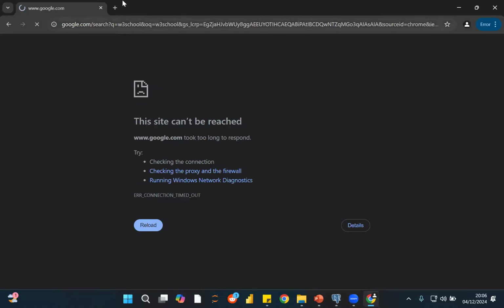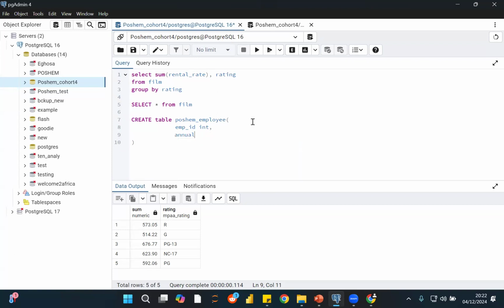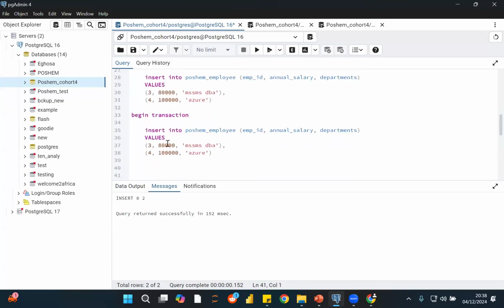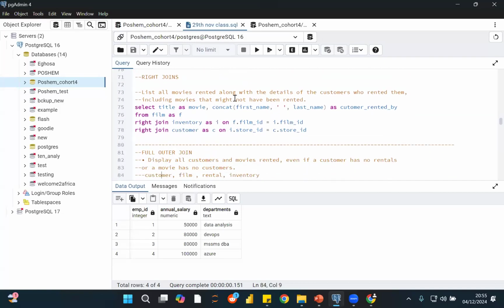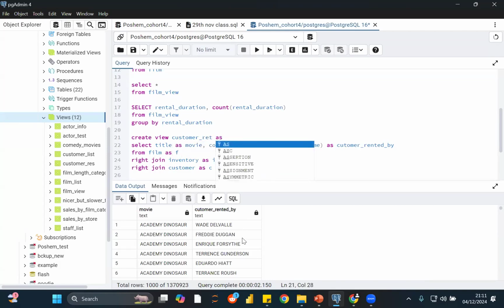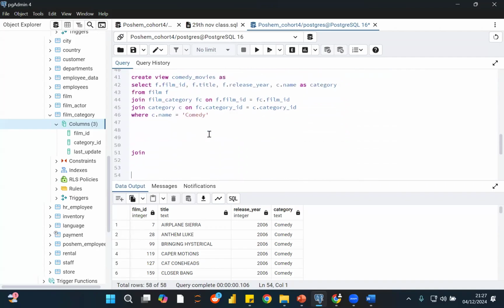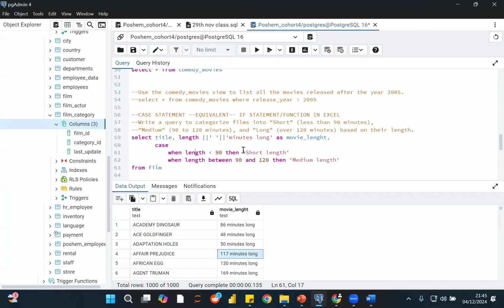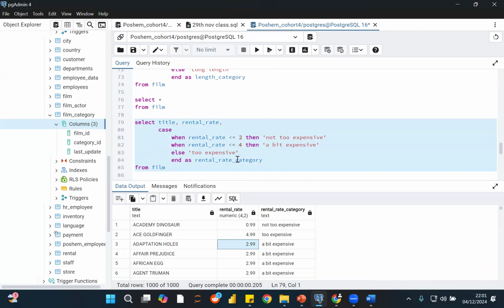PostgreSQL Data Analysis Error Handling, Begin, Commit, Rollback,JOINS, VIEWS